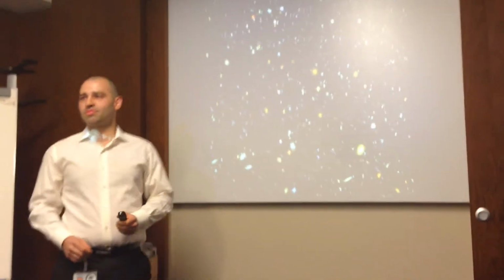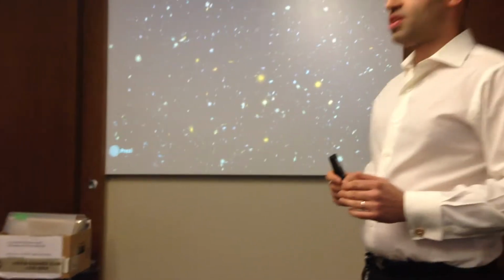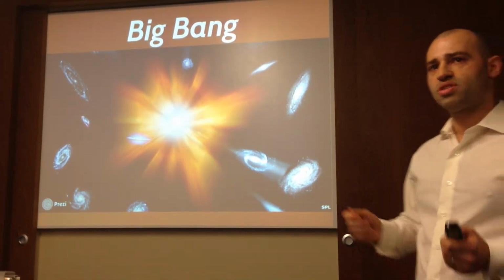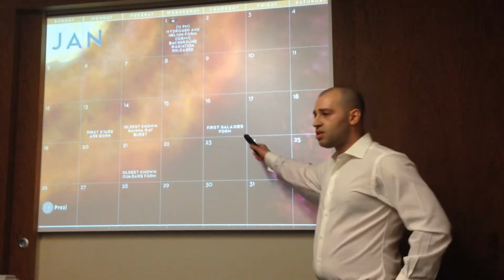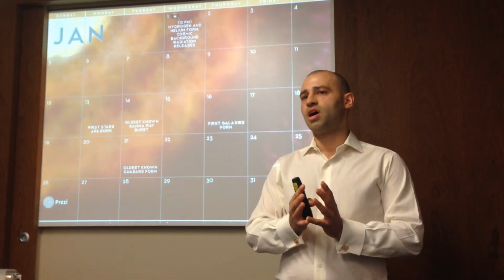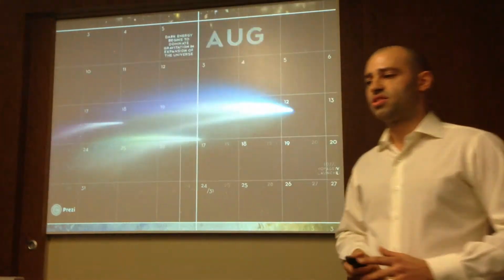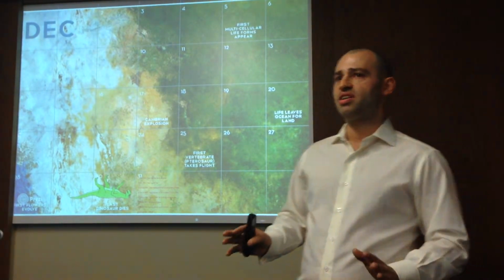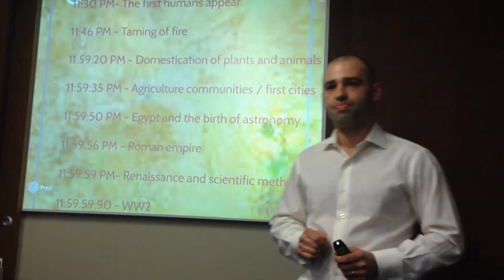Toastmasters Project 5 - The Cosmic Calendar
An introduction to the Cosmic Calendar, compressing 13.8 billion years of history of the Cosmos, from the Big Bang to human evolution. The audience is invited to reflect that the we humans have  just awaken to the awesomeness of the machinery of  the Cosmos and we humans are presented with either the  choice of enhancing life to come to know the universe that made us, or to lose billions of years of cosmic evolution into meaningless self-destruction